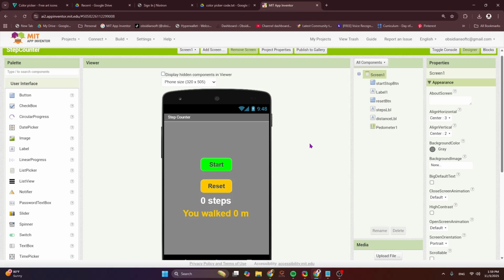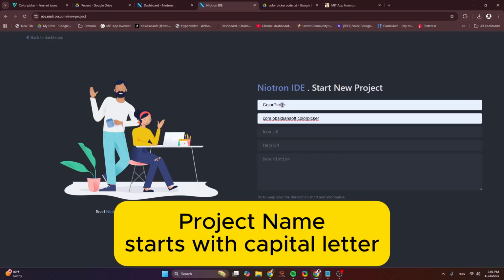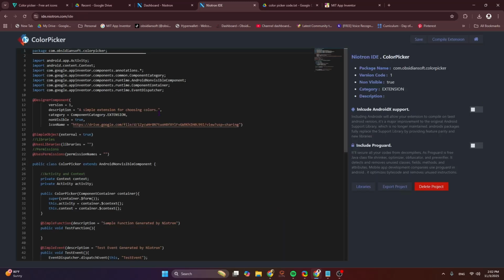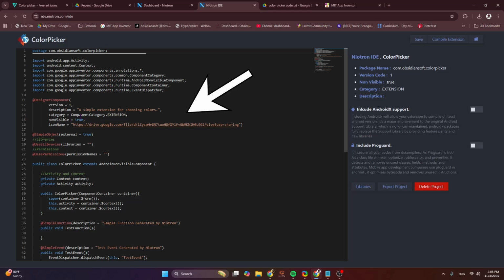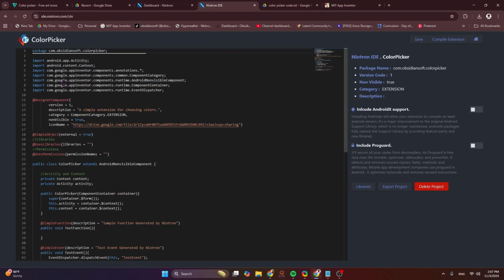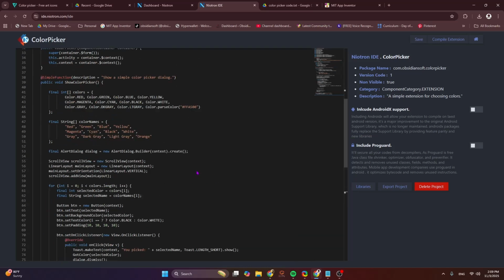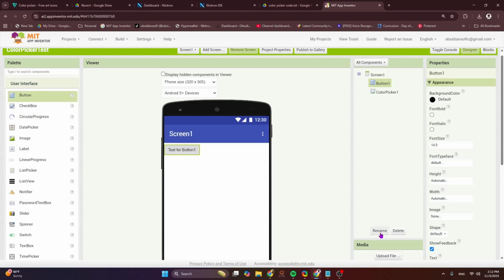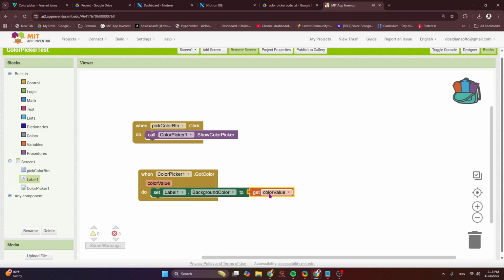App Inventor Extension | Easy Tutorial | How to Make a Color Picker Extension in MIT App Inventor 🎨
Hello friends,

Learn how to create your own Color Picker extension for MIT App Inventor using Niotron IDE!
In this step-by-step tutorial, I’ll show you how to build, code, and test a simple yet powerful Color Picker extension that you can use in your own App Inventor projects.

You’ll learn:
✅ How to create a new extension in Niotron IDE
✅ How to add a custom extension icon
✅ Basic explanation of extension (java)
✅ Color picker extension code
✅ Testing the extension

This tutorial is beginner-friendly and perfect if you want to start making your own custom App Inventor extensions for Android apps.

**Important Links **
Niotron IDE:

MIT App Inventor:
i2.appinventor.mit.edu

If you enjoy making mobile games and apps, this project is a fun challenge to take your skills to the next level!

Chapters:
00:00 Intro - App Inventor Extension
00:26  Demo - App Inventor Extension
00:39 Create Extension in Niotron IDE - App Inventor Extension
03:05 Overview of Extension in Java - App Inventor Extension
05:40 ColorPicker Extension Code - App Inventor Extension
06:12 Save & Compile - Extension Kodular
06:45 Test App - Extension Kodular

mit app inventor tutorial,mit app inventor projects,mit app inventor beginner,mit app inventor no code app,make apps without coding,android app development beginner,no code app development tutorial,
MIT App Inventor projects for students,
mit app inventor,
app inventor,
app inventor project,